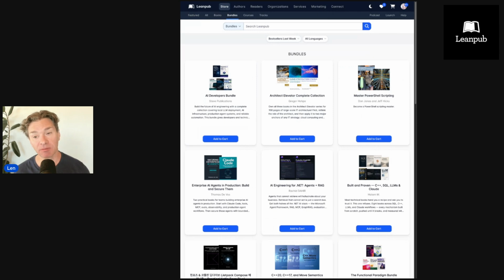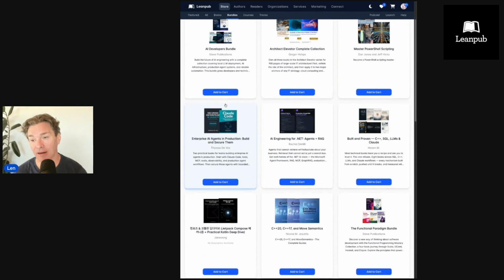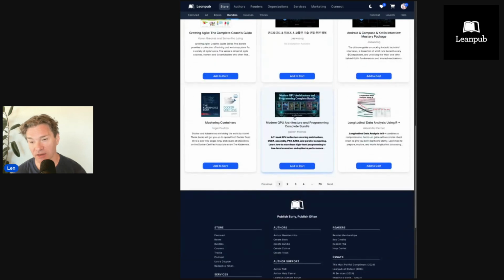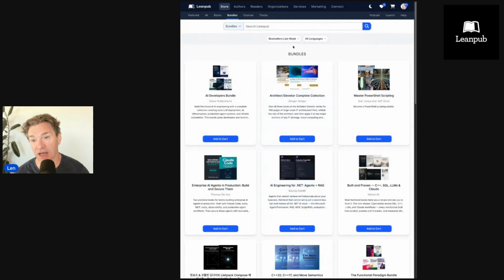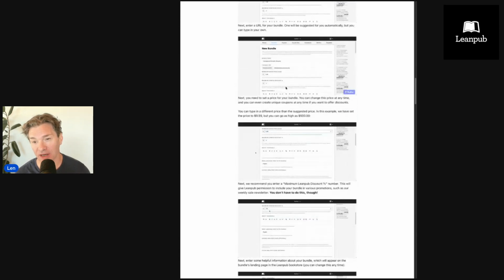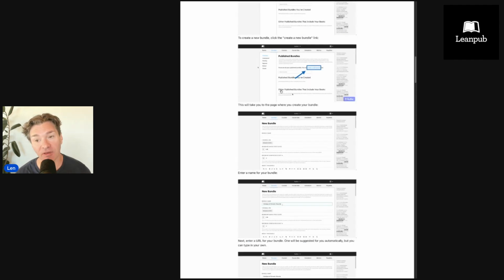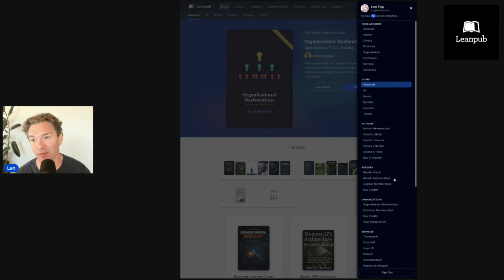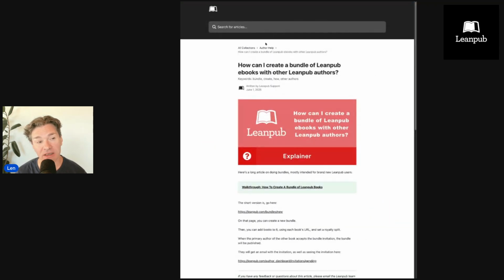Lean Publishing Tip of the Day | Creating an Ebook Bundle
Watch Len talk about how you can create a bundle of ebooks for sale on Leanpub, including books by other authors...

00:00 Introduction & housekeeping
02:08 What ebook bundles are and why they matter
03:03 Finding ebook bundles on Leanpub
04:09 Exploring a bundle page
04:56 Creating your own ebook bundle
05:48 Where to find ""Create a Bundle""
06:12 Inviting other authors to join your bundle
06:23 Pricing bundles and royalty splits
07:12 Why collaborative bundles boost discoverability
08:13 Pitching bundle ideas to bestselling authors
09:04 Frequently asked questions about bundles
09:25 Why bundles are a powerful book marketing strategy
10:02 Final thoughts and encouragement